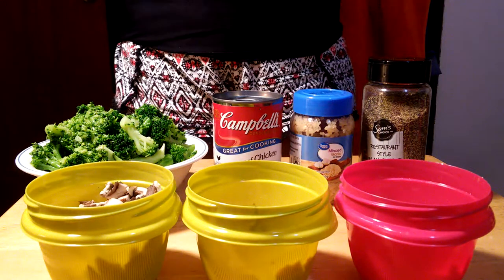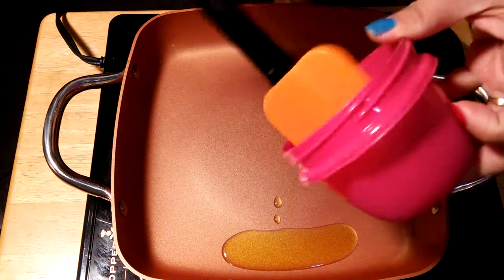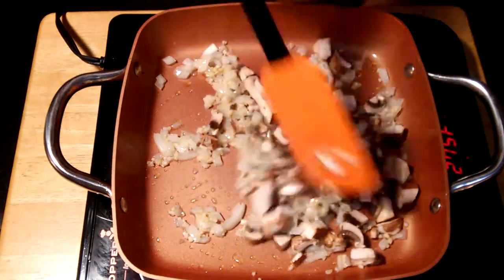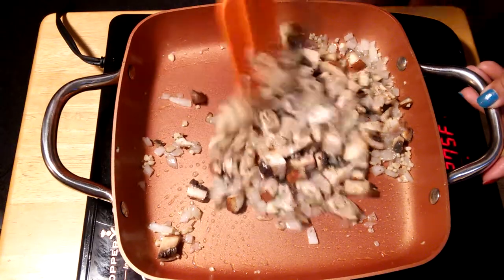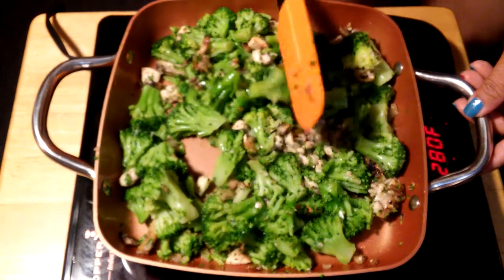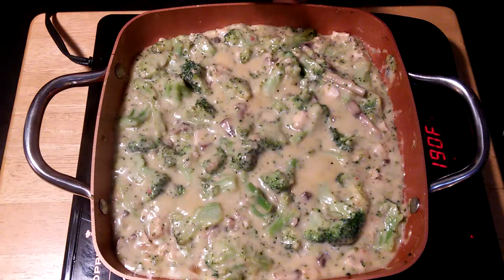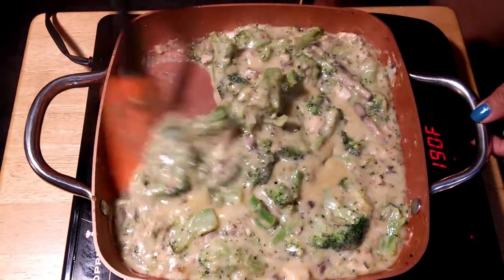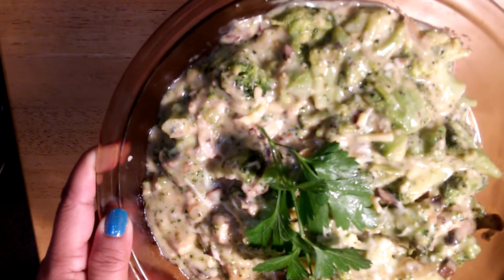AnnSarap Kitchen || How to make my Healthy Broccoli with Chicken, easy as one two three!!!